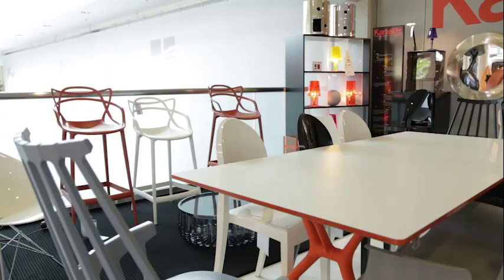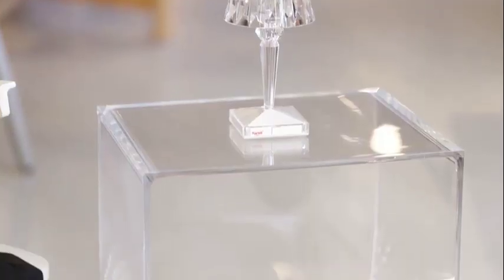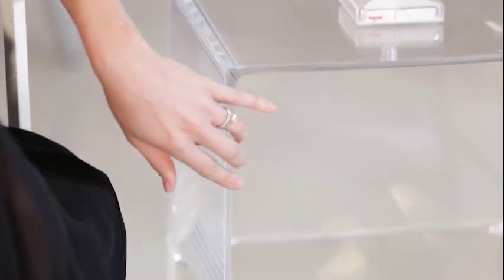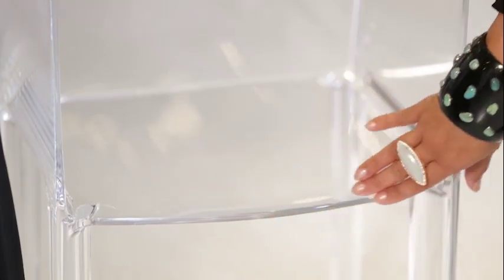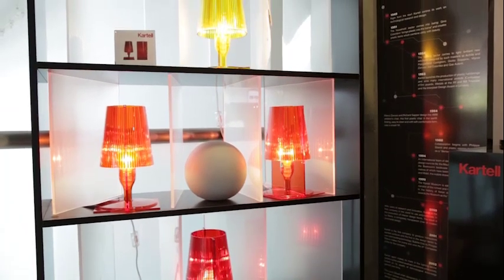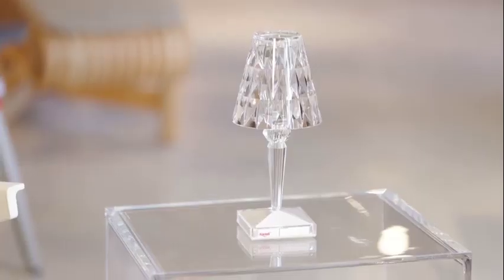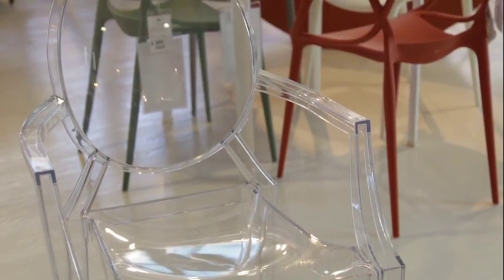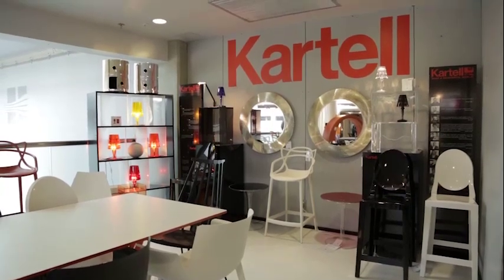INspiration Interiors - Kartell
Julia from INspiration Interiors shares one of her favorite brands with us, Kartell.